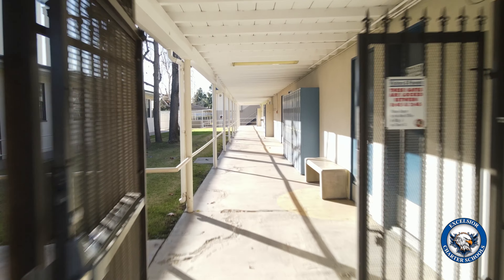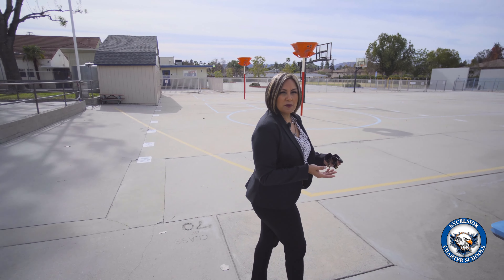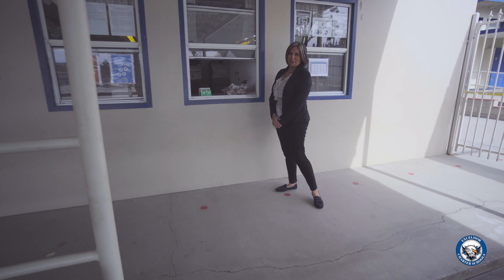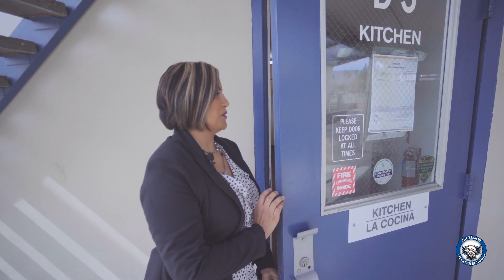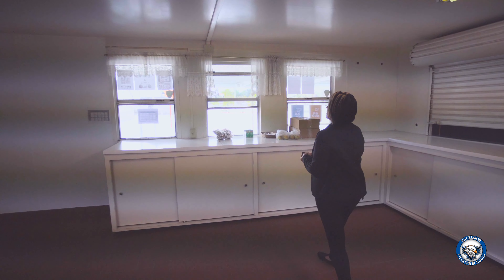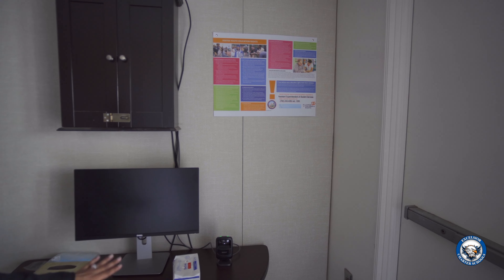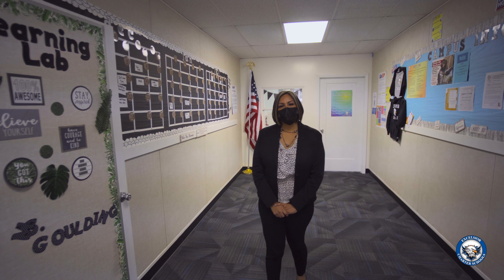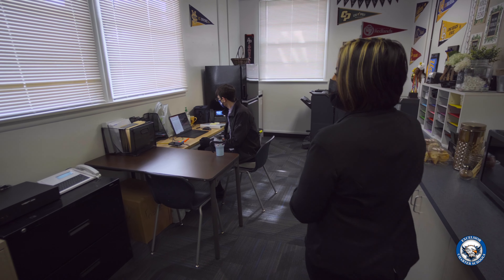Redlands Campus Tour